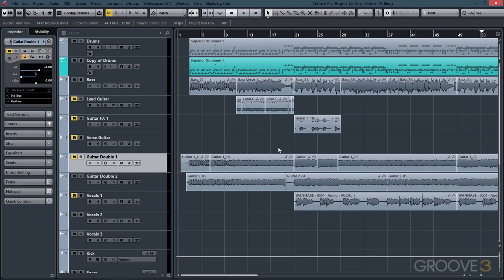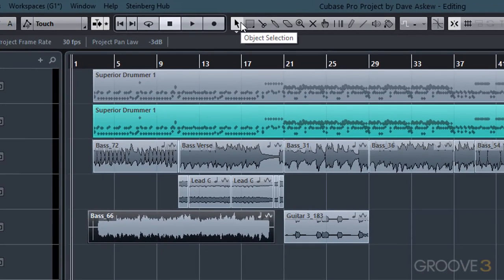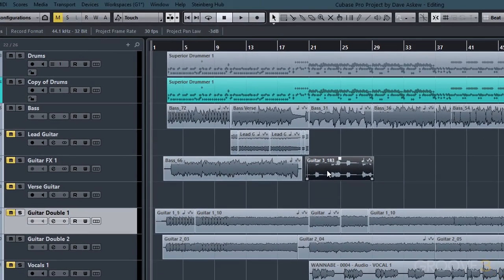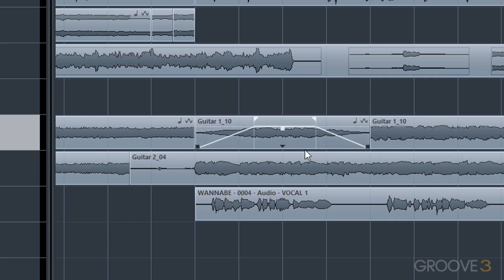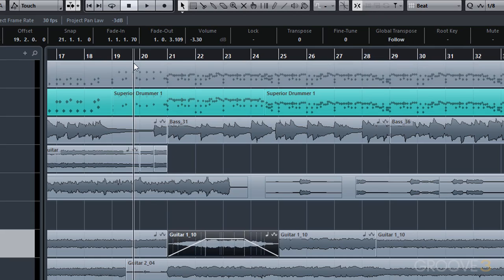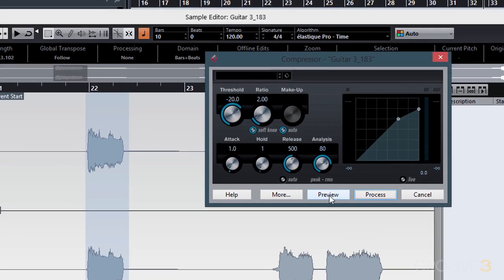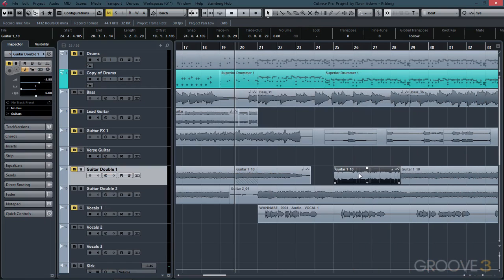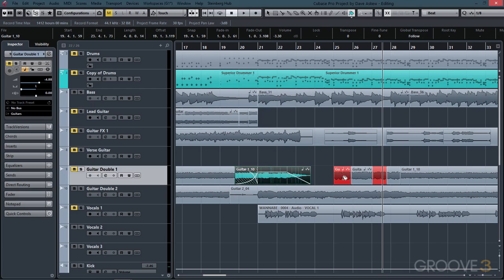Object Handling (Cubase Pro 8 Explained)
Learn about object handling and how you can use these concepts to edit your project. We'll also take a brief look at the audio and MIDI specific editors.